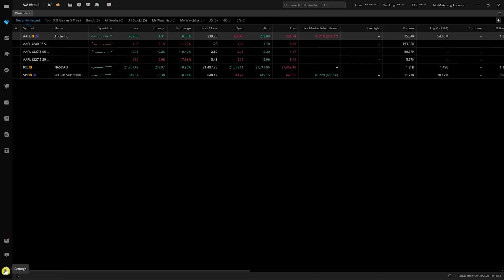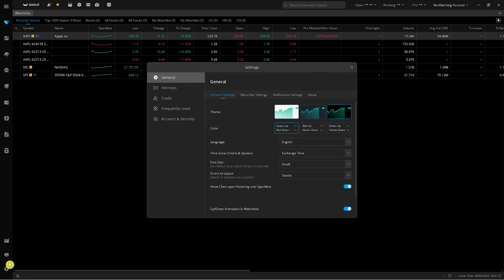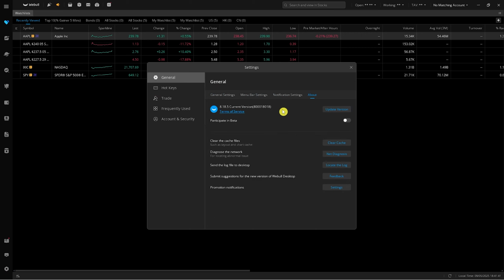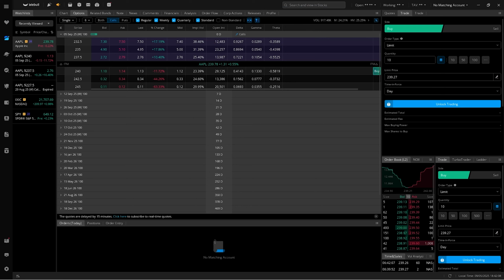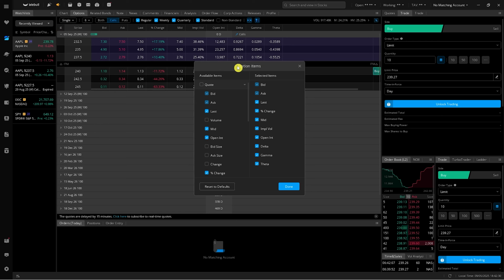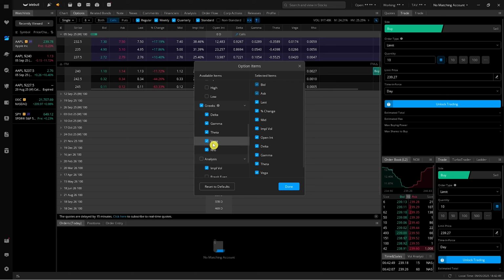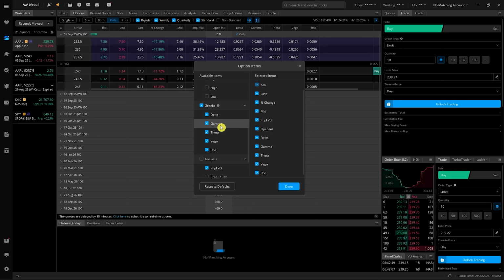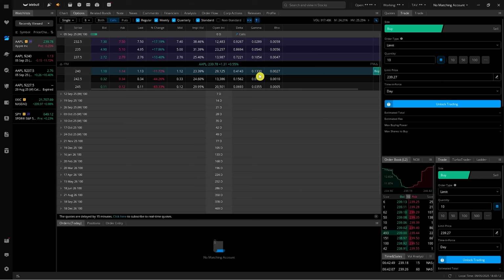How to Enable Greeks in Webull Desktop (Simple Guide)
Learn how to enable Greeks in Webull Desktop and take your options trading skills to the next level. In this step-by-step Webull tutorial, I’ll show you exactly how to use the Webull app for options trading and understand the Greeks so you can make smarter decisions in the stock market. Whether you’re into day trading, crypto, or long-term investing, this guide makes Webull options trading easy for beginners. If you’ve ever wondered how to trade options on Webull, this video is the perfect starting point for you. Master Webull for beginners and unlock powerful tools that even pros use.